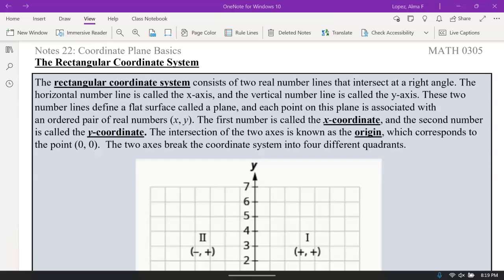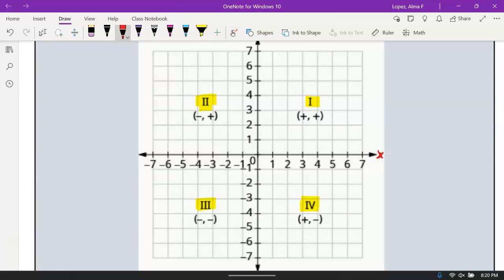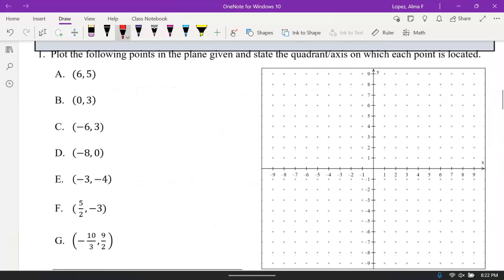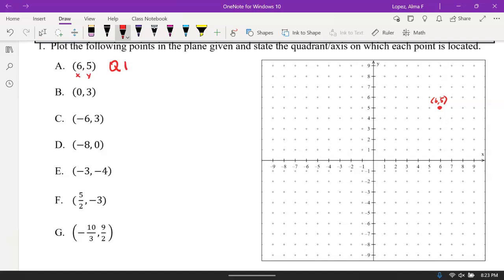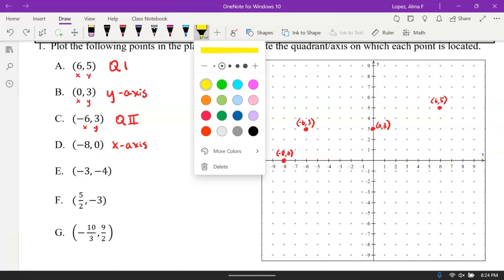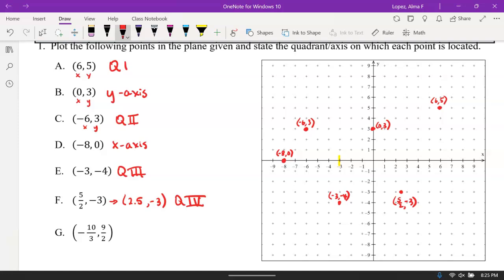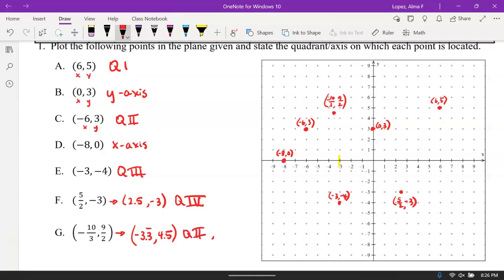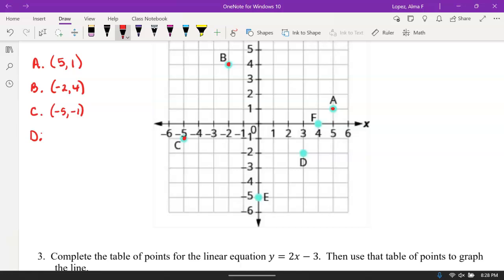Notes 22 Rect. Coordinate Plane part 1